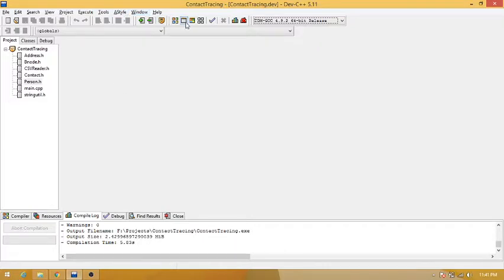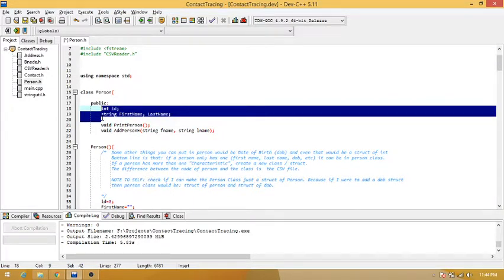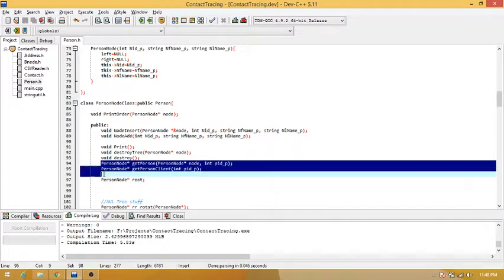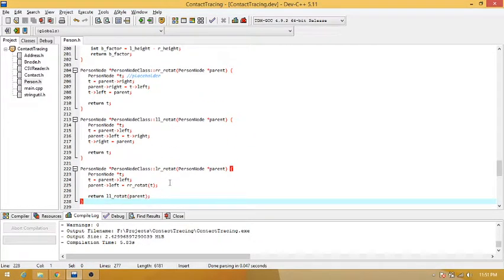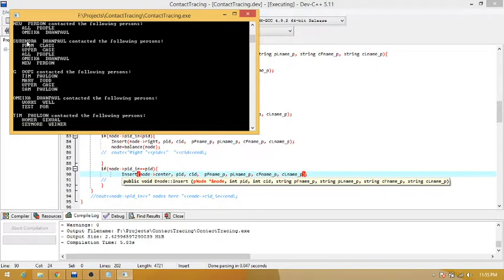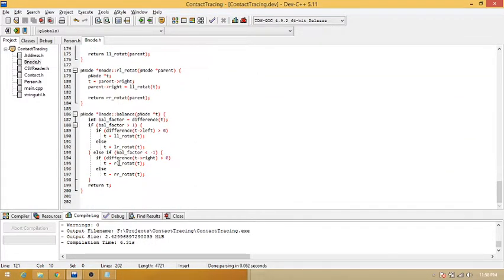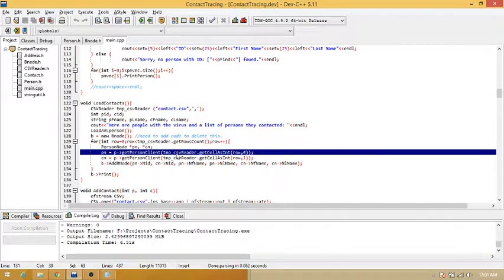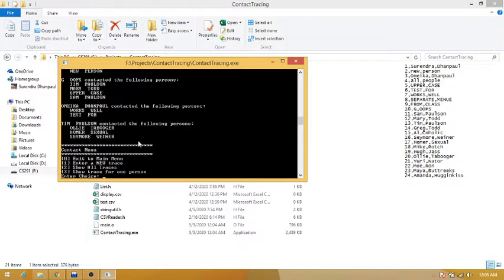C++ Contact Tracing program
Part 2 - the explanation of the codes.
It's really about the concept and how simple this is.